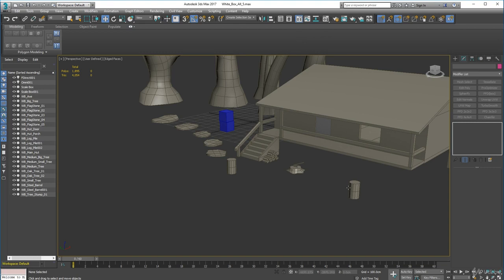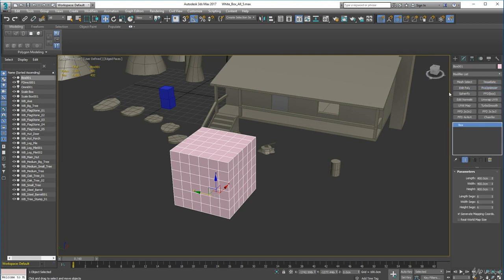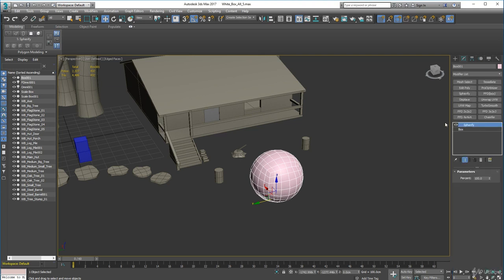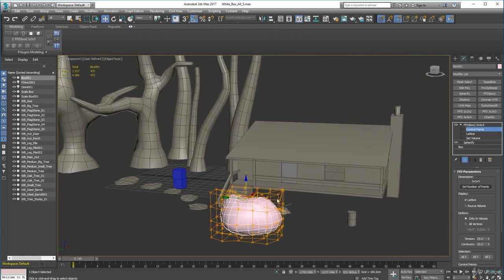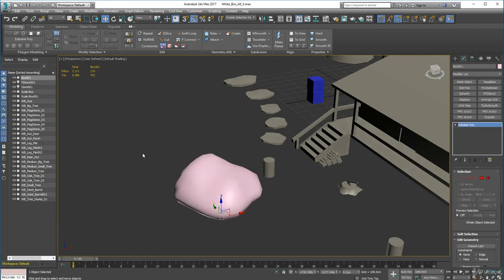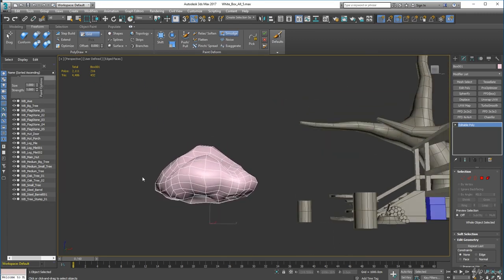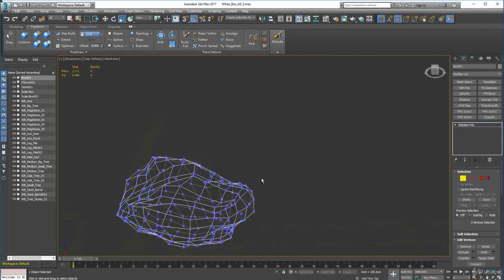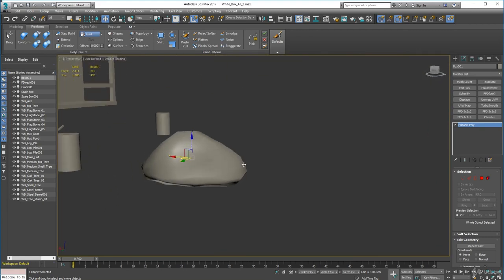17 Rocks Using FFD and Noise Part 1